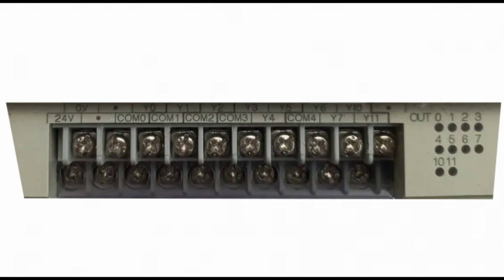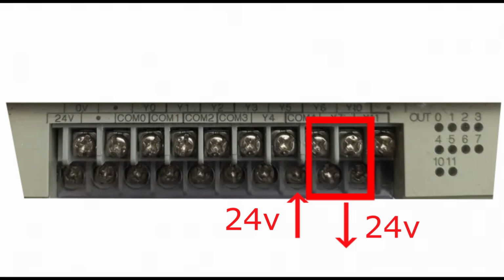Mitsubishi PLC tutorial FX0n-24MR-ES hardware & wiring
small tutorial about mitsubishi PLC hardware

0:00 - Intro

0:10 - Hardware

0:39 - Wiring

2:35 - Outro